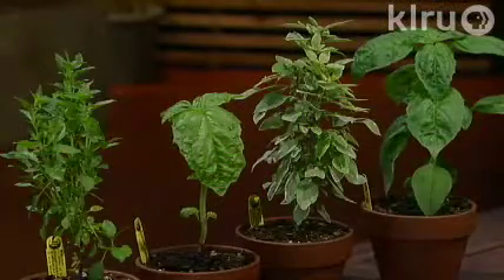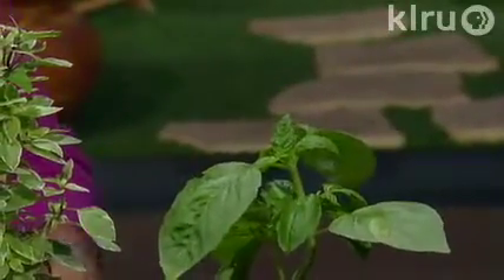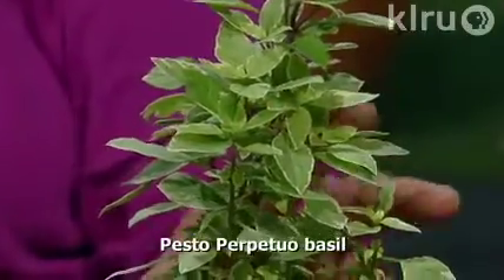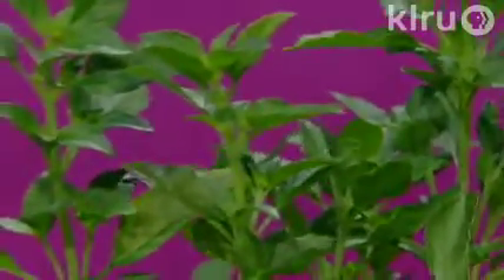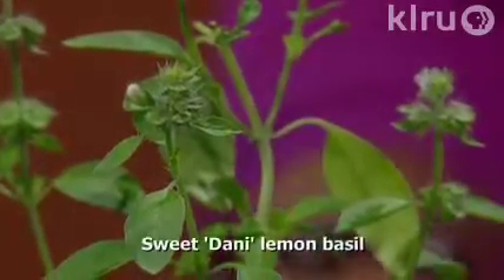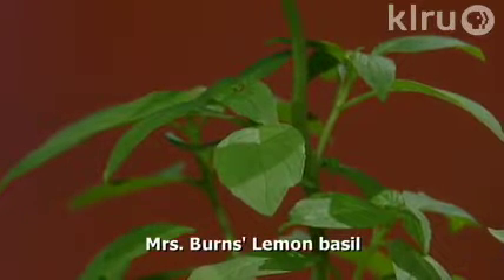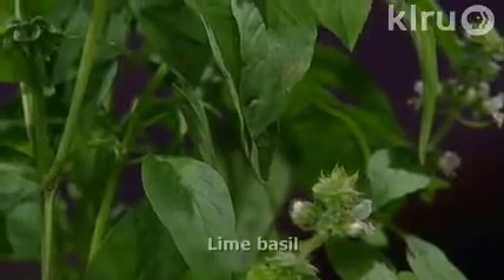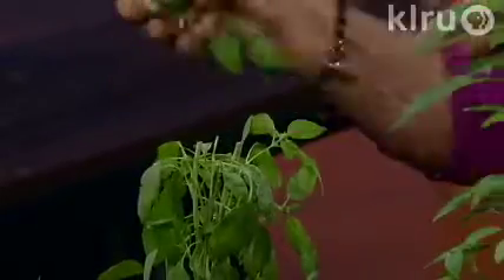Trisha sweet basils: Central Texas Gardener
The best part about summer is the taste of fresh basil. Trisha Shirey picks her favorite large varieties for long-lasting flavor, including Nufar, Pesto Perpetuo, Valentino, Aussie Sweetie, along with lemon and lime basils. She explains how to grow them and why to cut them back.